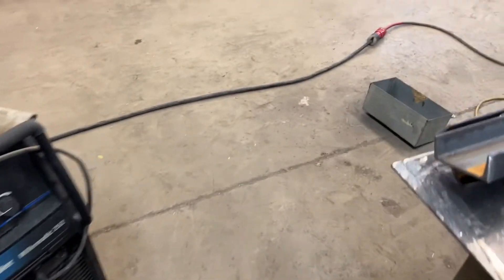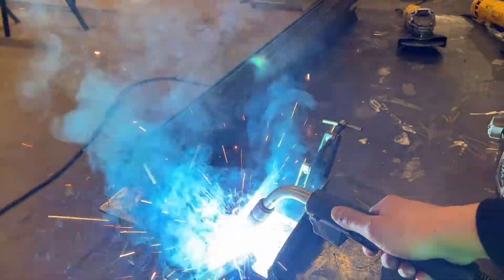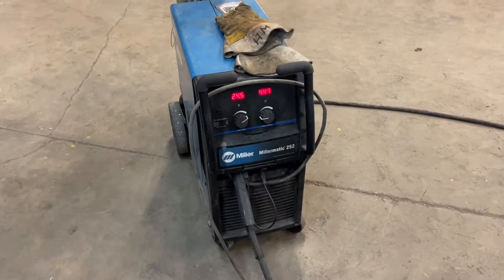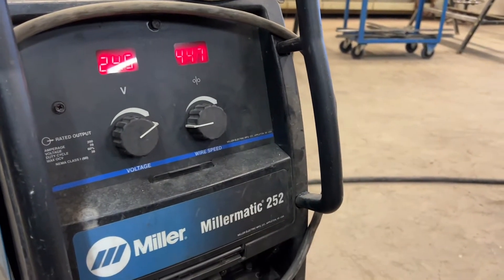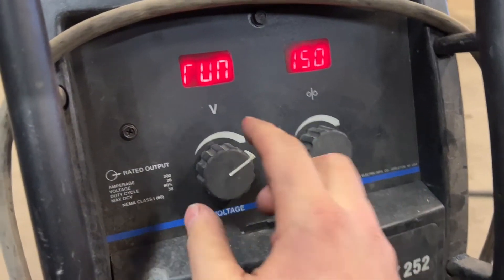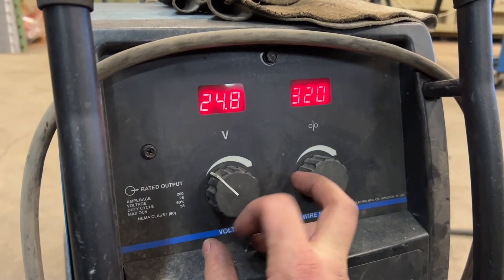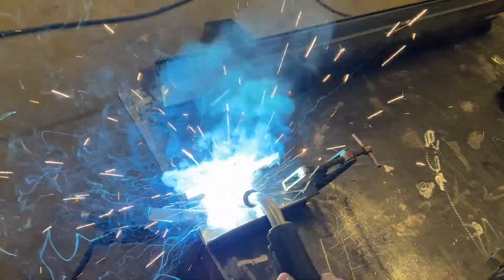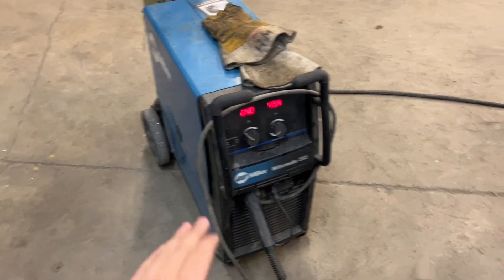Millermatic welder shutting off mid weld - solved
This is a program reset for a miller252 welder. Someone accidentally turned on a spot timer setting and this is causing the welder to stop mid arc.